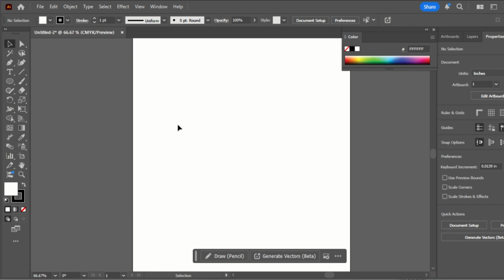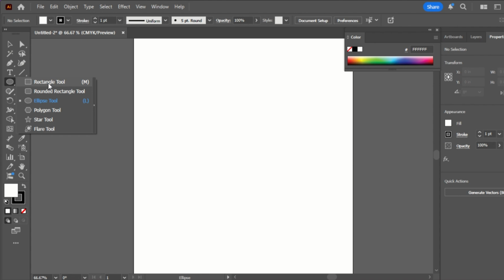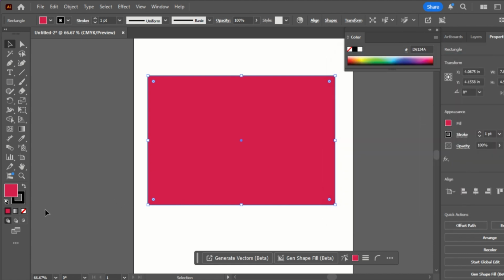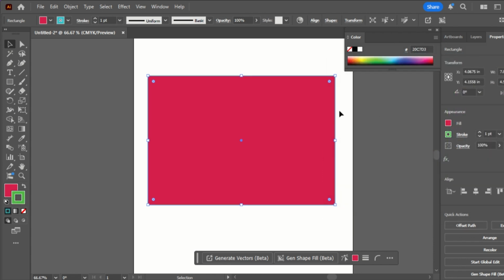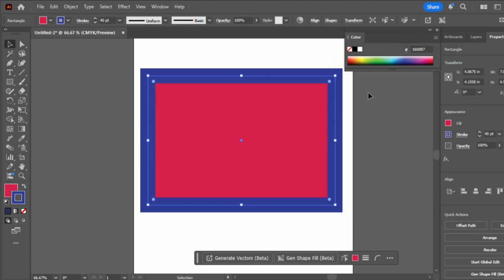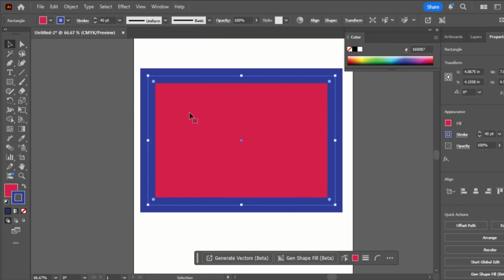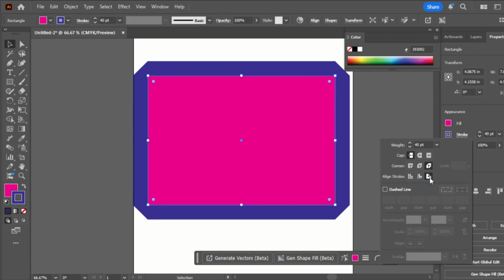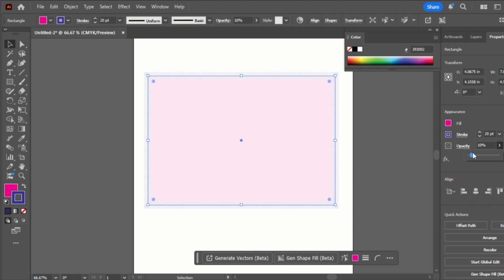🎨 Master Shapes & Strokes in Adobe Illustrator | Part 3 - Essential Design Tips! 🚀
Want to create perfect shapes and customize strokes in Adobe Illustrator? 🔥 In this Part 3 tutorial, I’ll guide you through shape tools, stroke settings, and creative design tricks to level up your vector artwork! 🎨

🔹 What You’ll Learn:
✅ Mastering basic & advanced shape tools
✅ Customizing strokes & borders
✅ Creating smooth & dynamic designs